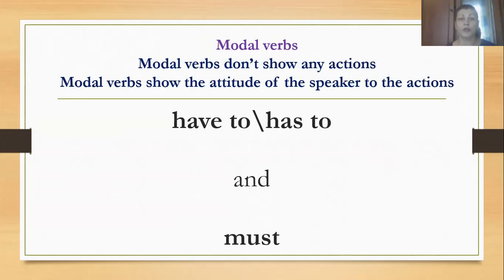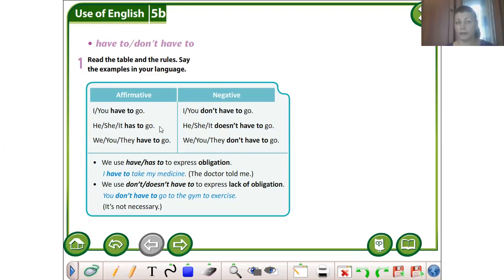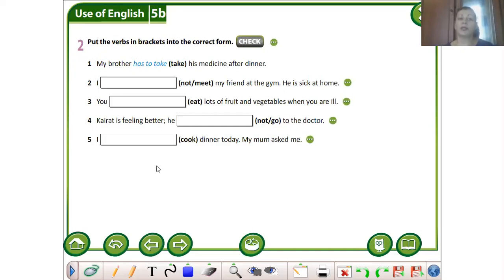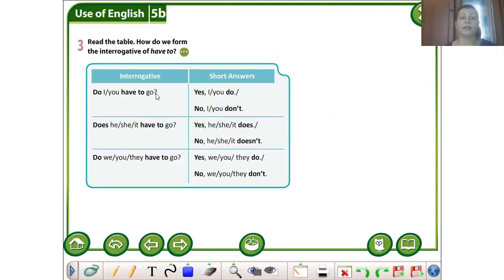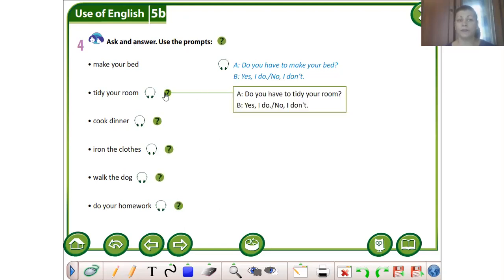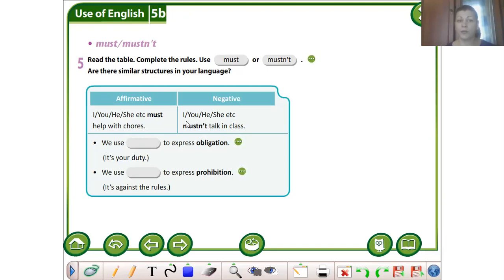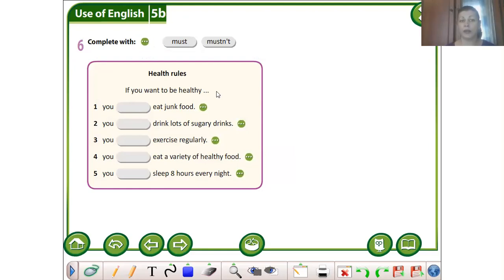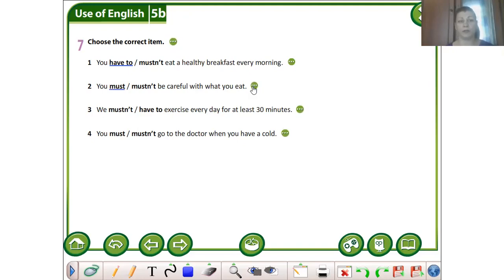Excel 6 M 5 L 3 Modal verbs